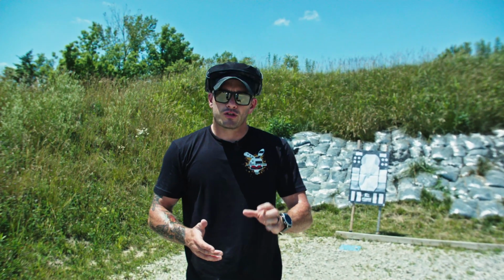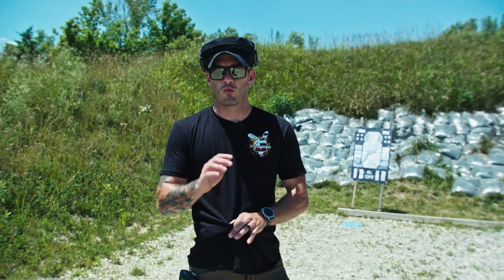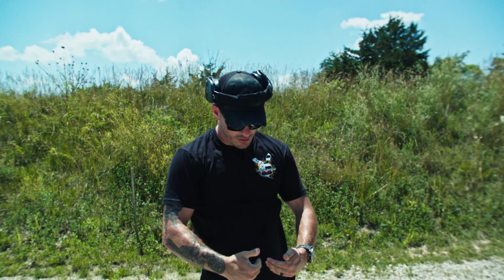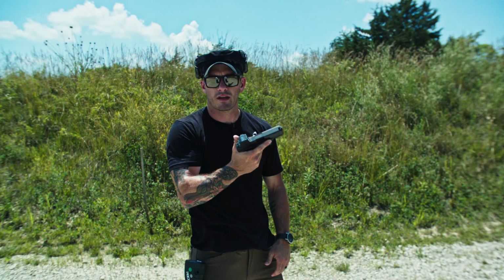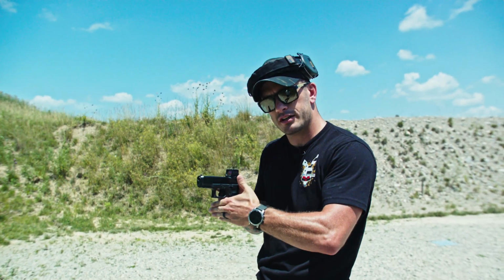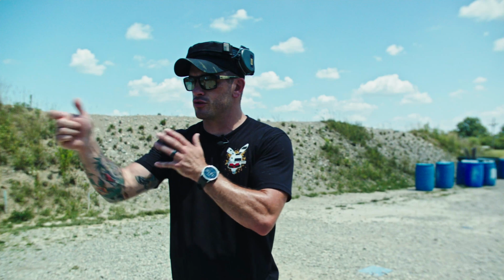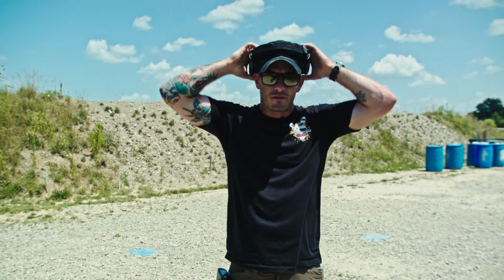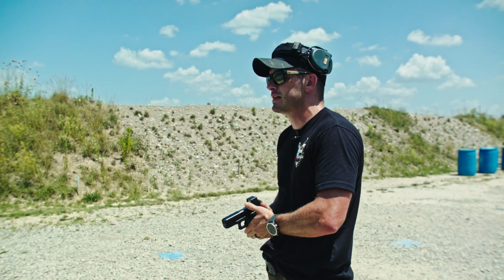5 Tips to Master the Appendix Draw